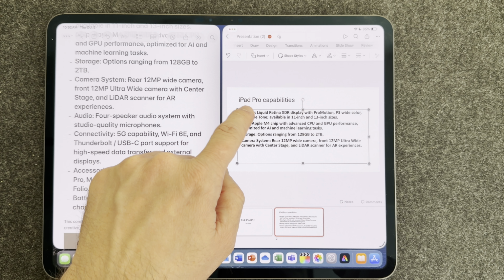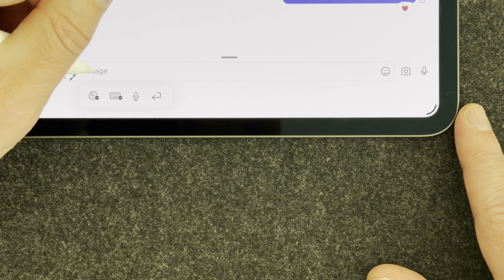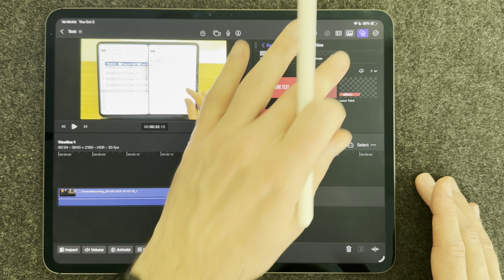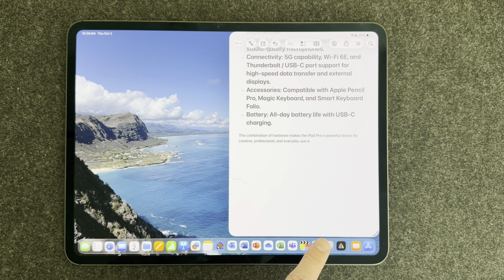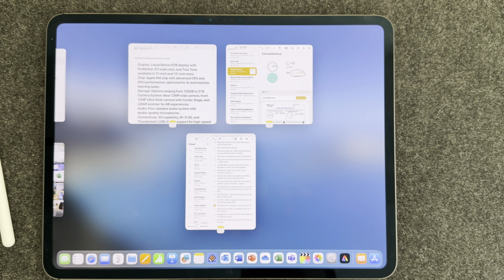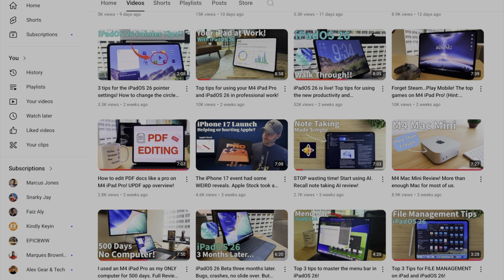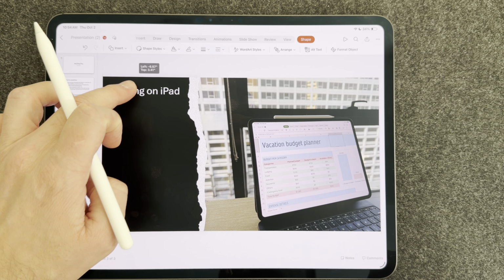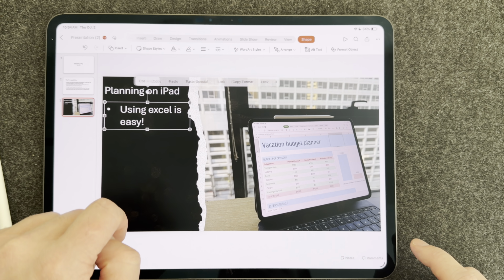Ditch the Mac. Convert to iPad. M4 iPad Pro 17 months later!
In this video, I’ll walk you through three steps to finally ditch your MacBook and start using the M4 iPad Pro as your full time computer!